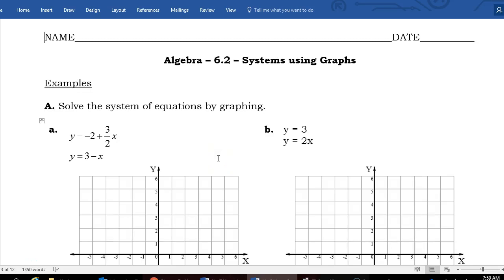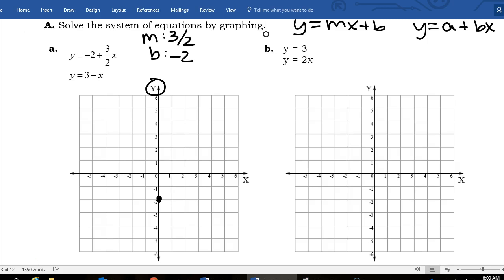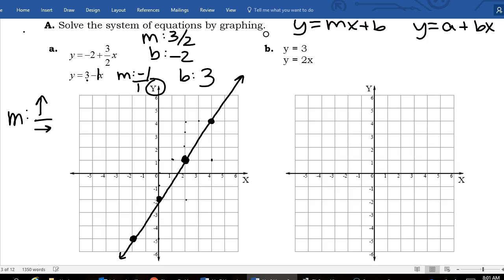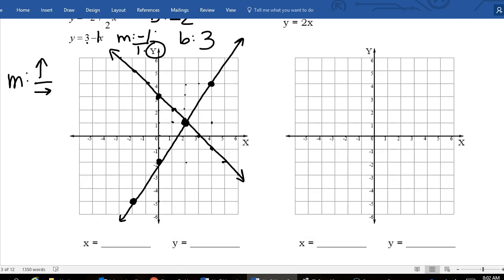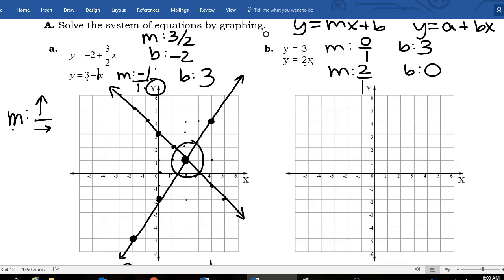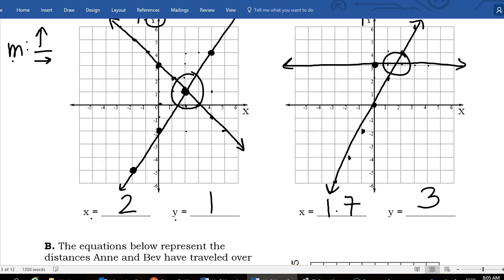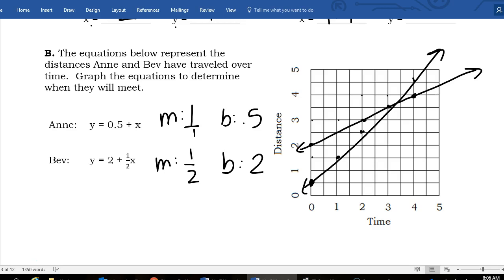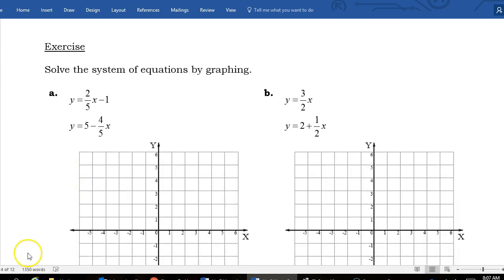Algebra - 6.2 - Systems using Graphing